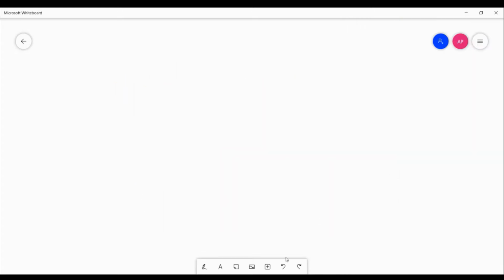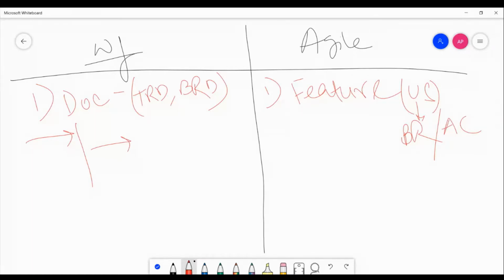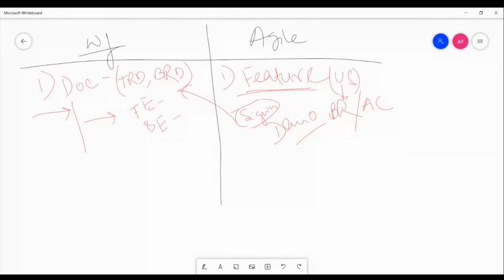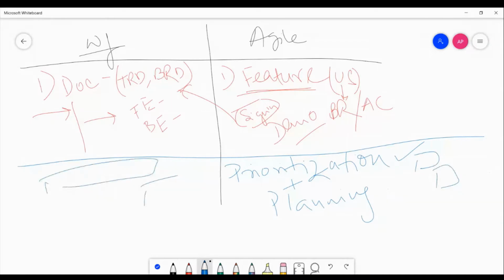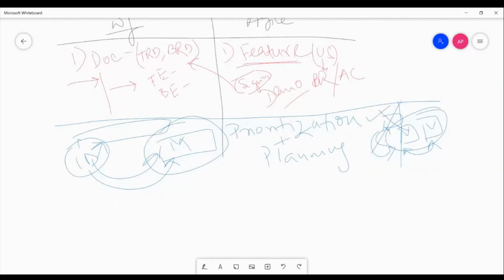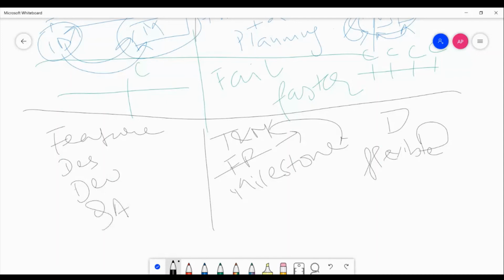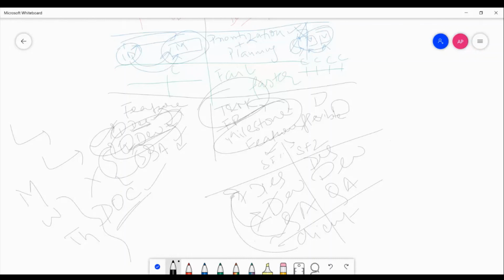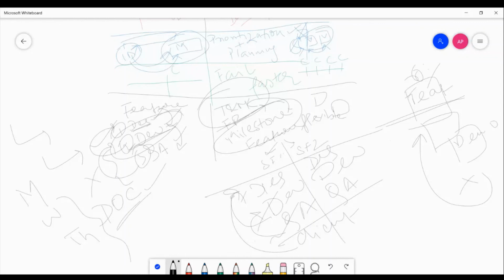Agile vs waterfall- real life interview question and answer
As part of the Agile project management tutorials, I am putting up this discussion about how Agile compares with Waterfall in a Software development lifecycle environment.
Most of the points discussed here are from some interview feedbacks which were collected for roles like Scrum master, Product owner, Program manager and Project Manager.